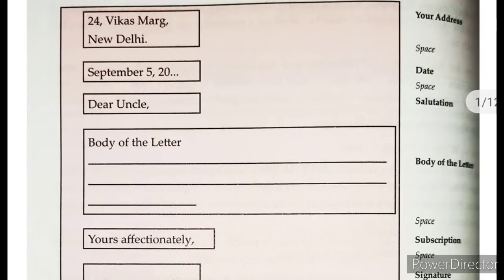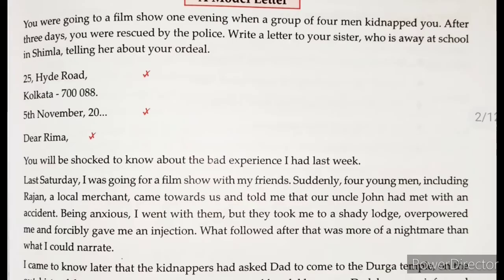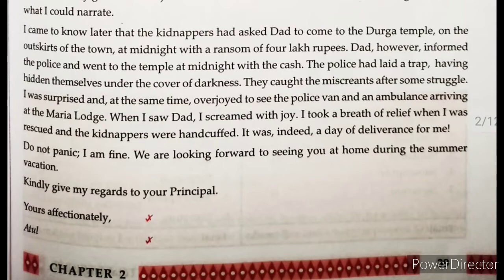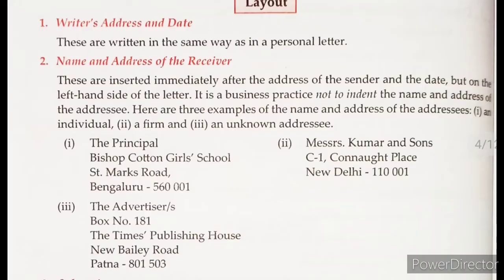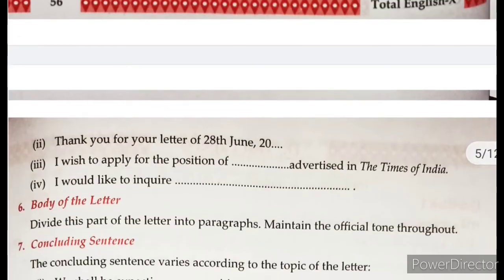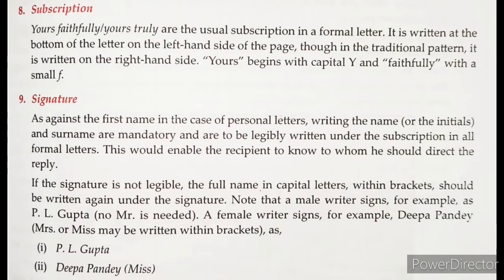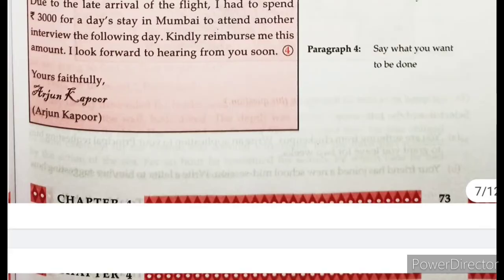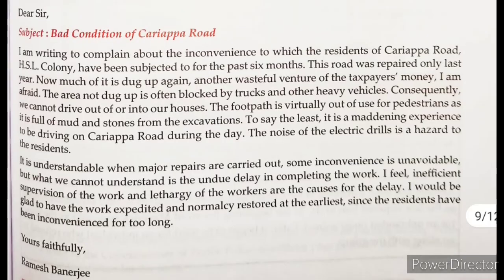ICSE LETTER WRITING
By Subhomoy Banerjee